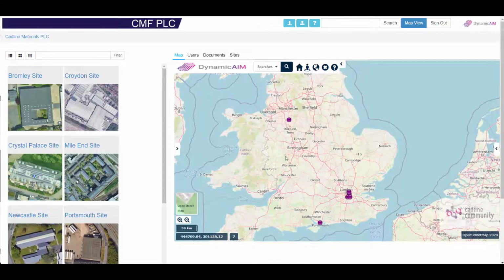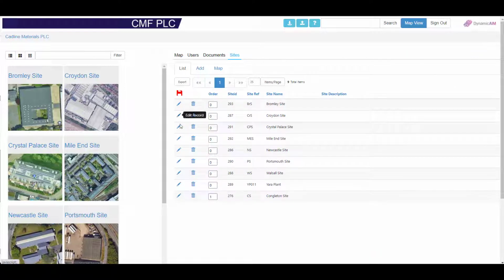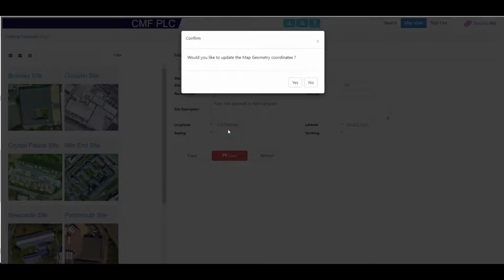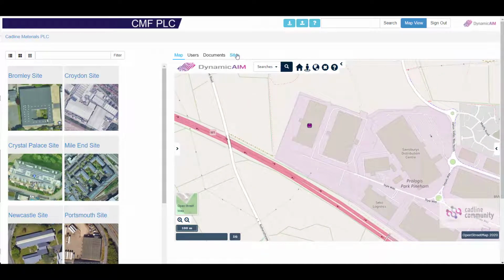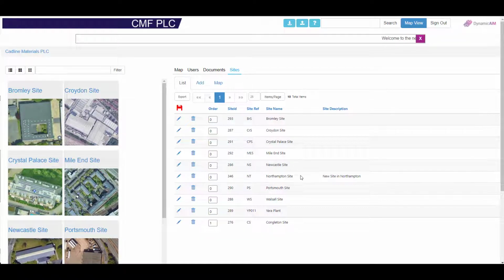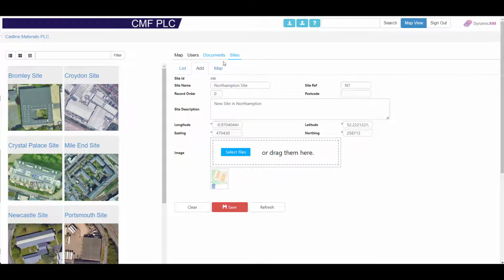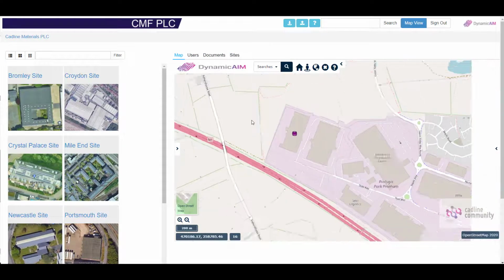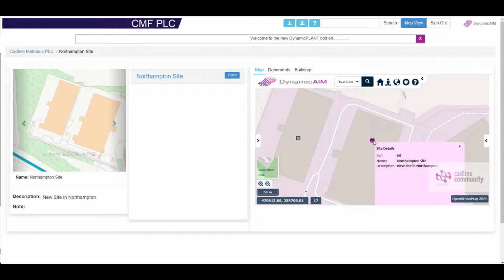DynamicAIM - Add Edit Sites